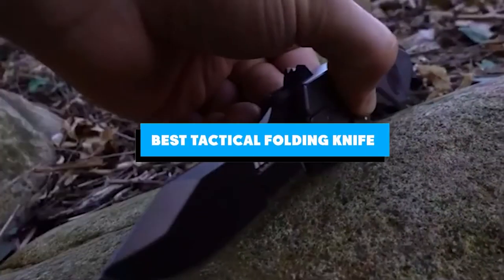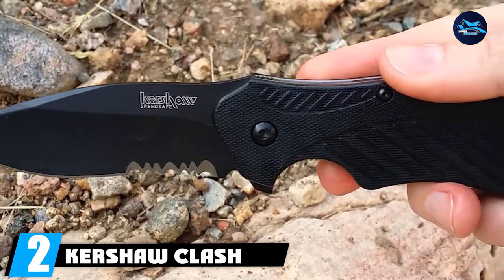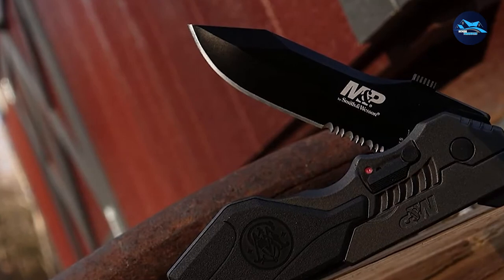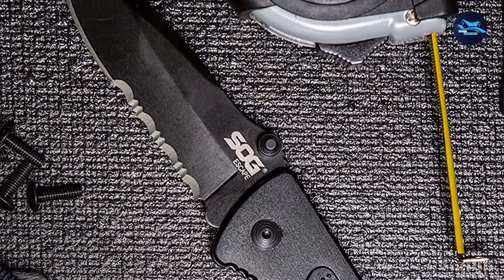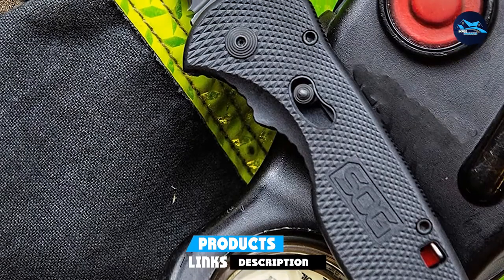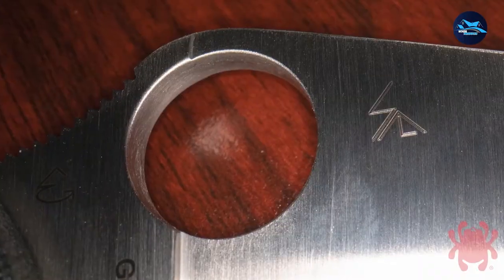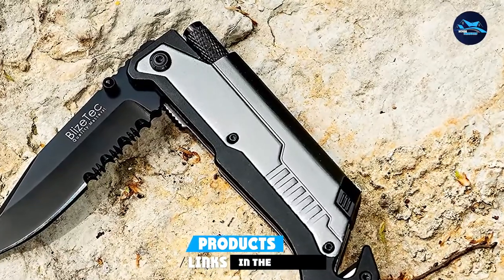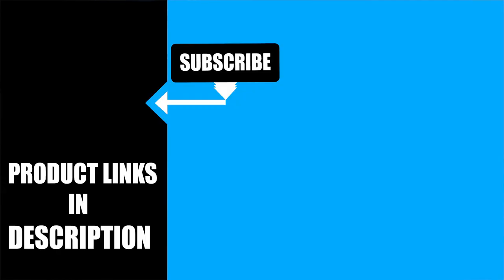Best Tactical Folding Knife In 2024 - Top 10 Tactical Folding Knives Review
Links to the best Tactical Folding Knife we listed in today's Tactical Folding Knife review video:

1 . CRKT M16-14SFG Special Forces Combat Folding Knife
2 . Kershaw Clash SpeedSafe Assisted Tactical EDC Knife
3 . Smith & Wesson SWMP4LS M.A.G.I.C. Assisted EDC Knife
4 . Kershaw Blur Tanto SpeedSafe Opening Folding Tactical Knife
5 . SOG Escape FF25-CP Tactical Survival Pocket Knife
6 . CRKT Homefront Tactical Folding Knife with Field Strip
7 . SOG Flash II TFSA98-CP Spring Assisted
8 . Spyderco Paramilitary 2 Ultimate Tactical EDC Knife
9 . Kershaw Brawler (1990) SpeedSafe Assisted Deploying Knife
10 . BlizeTec Tactical 5-in-1 Best Survival Pocket Knife

What is the Best Tactical Folding Knife in 2024?

In today's video we reviewed the top 10 best Tactical Folding Knife on the market in 2024. We made this list based on our personal opinion and we ranked them in no particular order, after doing our research based on their prices, quality, durability, brand reputation and many more.

After watching this video you will know which are the best budget, top selling and top rated Tactical Folding Knife on the market today.

If you choose from this list you can be sure that you buy one of the best Tactical Folding Knife available today.

➤Kindle Unlimited Membership Plans
➤Audible Gift Memberships
➤Prime Student 6-month Trial

➤Give the Gift of Amazon Prime
➤Create an Amazon Wedding Registry
➤Create an Amazon Baby Registry
➤Top Rated Products
➤Most Wished For Items
➤Top Gift Ideas
➤Hot New Releases
➤Gold Box
➤Best Selling Products
➤Gift Cards for Weddings